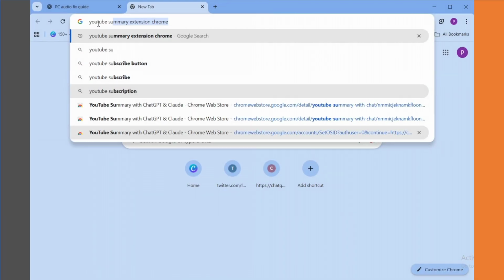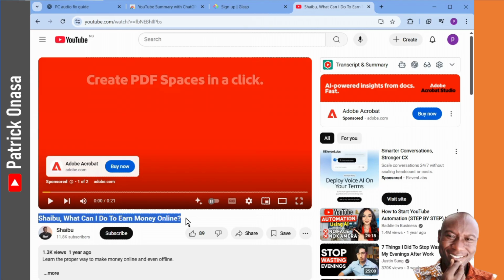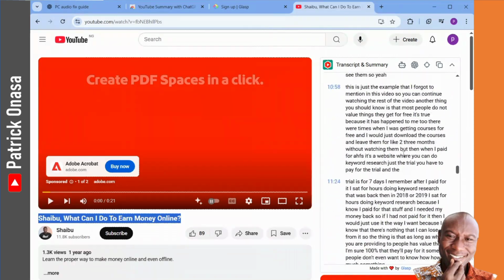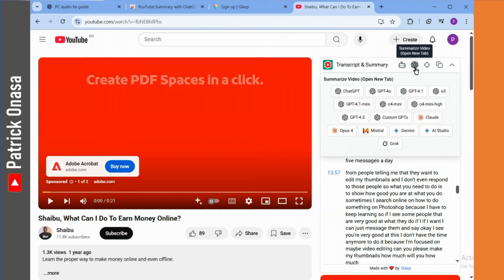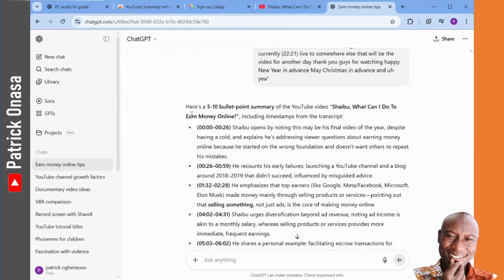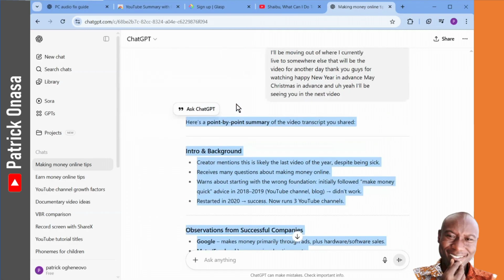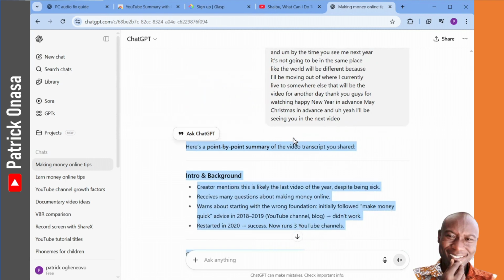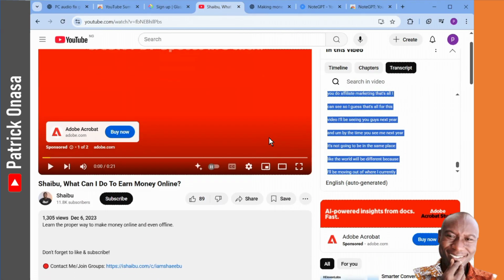How To SUMMARIZE Any YouTube Video With AI || 3 Ways To Transcribe for beginners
Are you Tired of watching long YouTube videos just to get the main points? In this video, I’ll show you 3 ways to digest a YouTube video better with AI, so that you can have similar ideas to create yours or you can simply learn anything with it very fast. All for FREE!

What you'll learn:
1. How to create the perfect prompt for ChatGPT
2. How to get the video transcript using NoteGPT
3. Tips to save and use the summary effectively
4. How to generate a clean summary automatically.